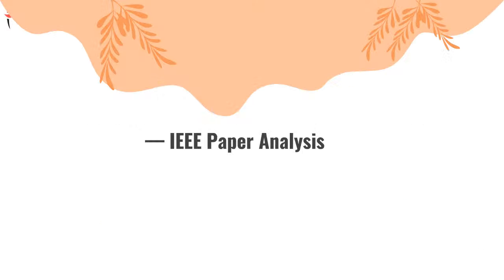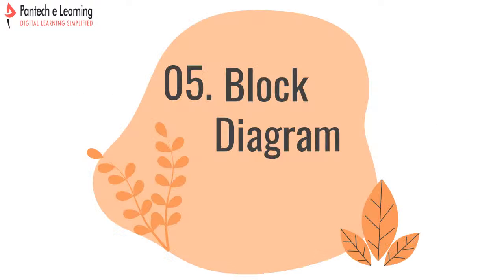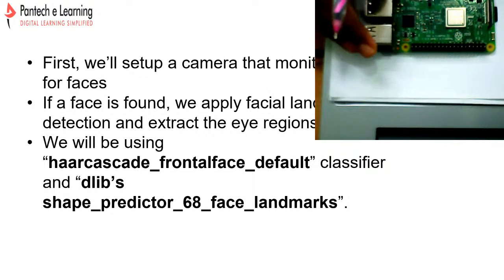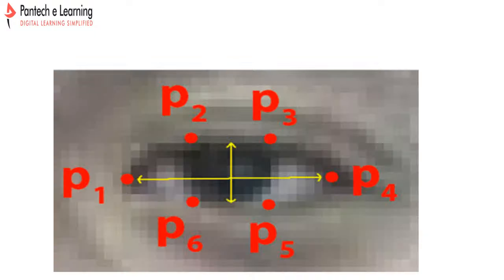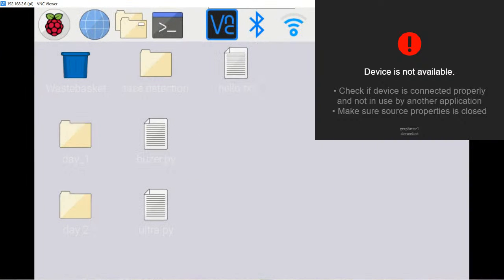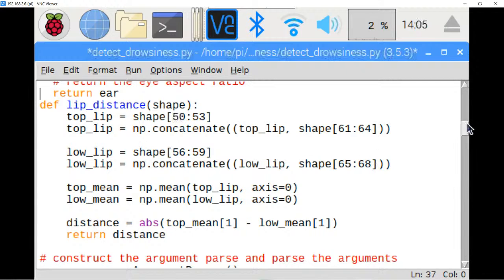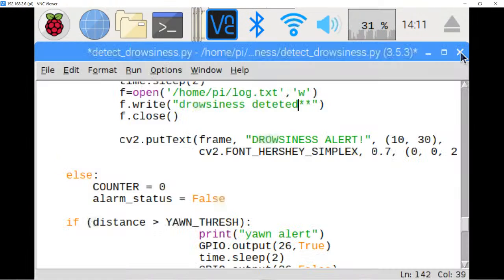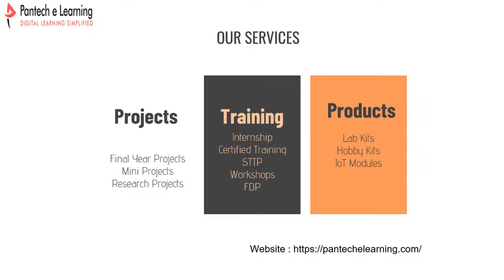IETE | Day6 | Project6 | Drowsiness Detection using Raspberry Pi | Pantech e learning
Technical Plugin – 30 Days: 30 Projects in association with IETE.

Day6: Project 6| Drowsiness Detection using Raspberry Pi

Upcoming Free Project Learning Series 30 Days: 30 Projects,

Project Support:
If you have any concepts or looking for any project support, fill out this form.

Today Session Project Documents shared in